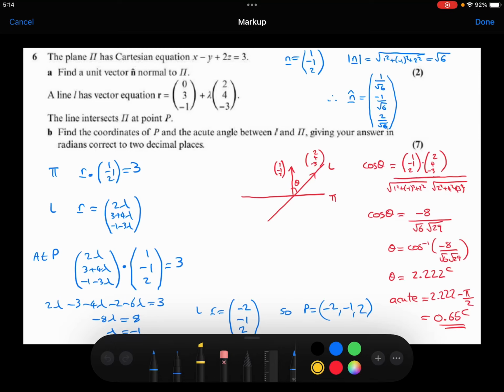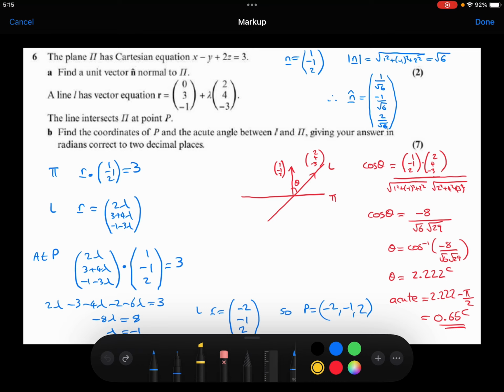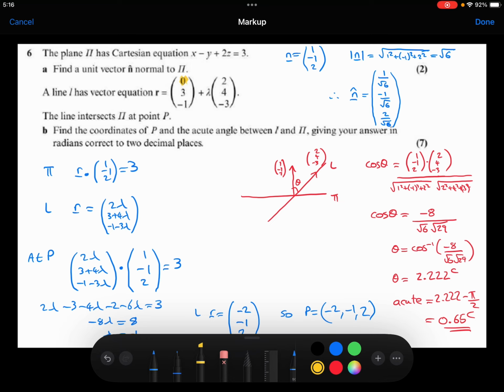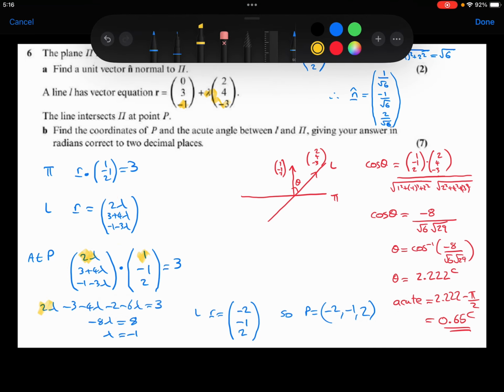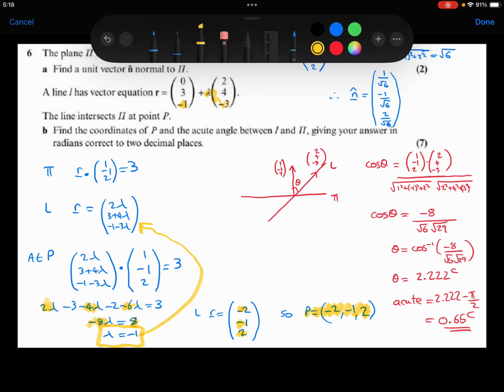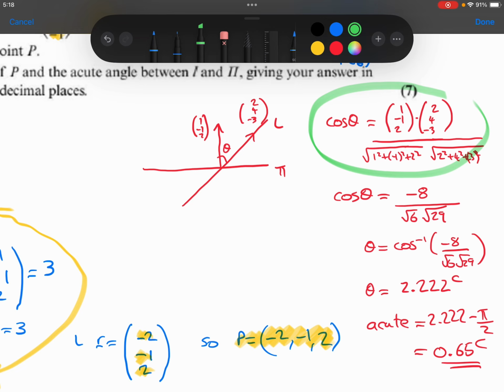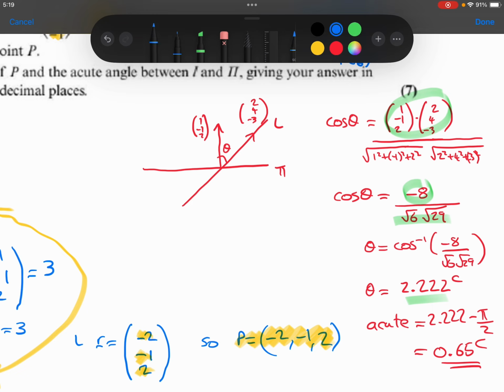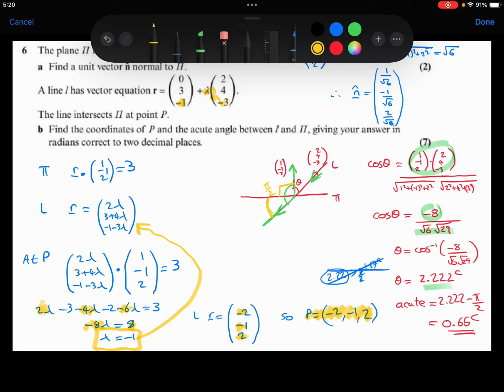FM12 - Paper 8 - Q6